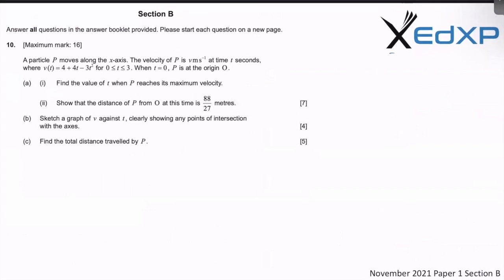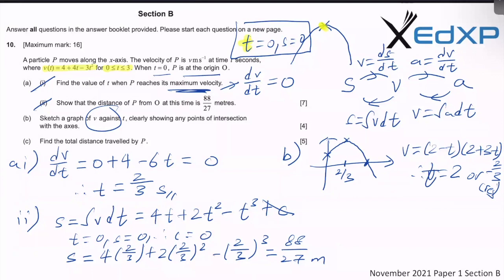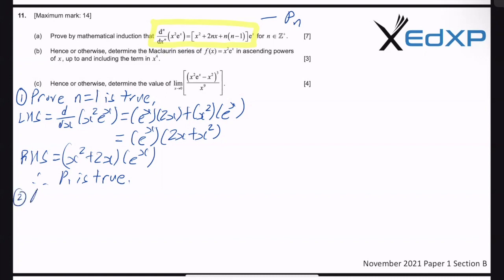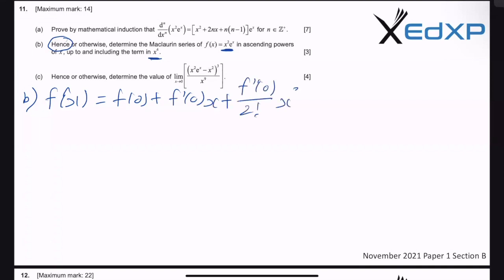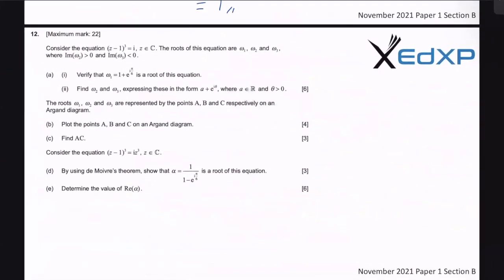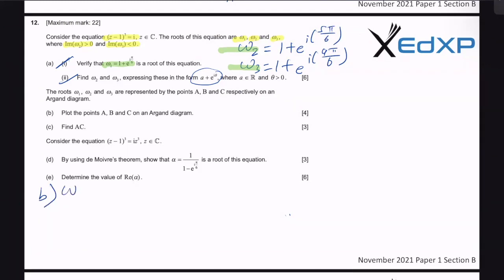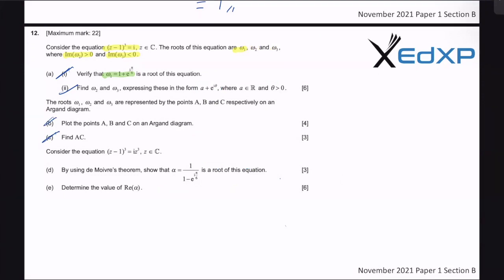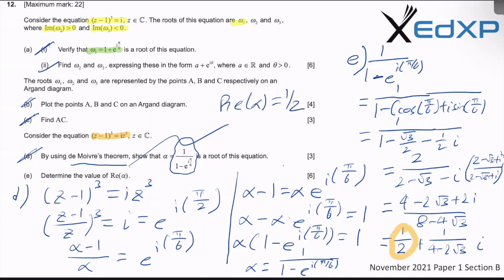IBDP Math (AA HL) - Nov 2021 Paper 1 Section B Full Review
In this video, EdXP's Math guru, Dr Boon, will be reviewing the entire Section of Nov 2021 Paper 1 and he will be showing you the techniques, tips and tricks required to solving these questions.

Dr Boon is an experienced and highly sought after IBDP Math tutor. He has tutored more than 1000 students from Singapore, China, Hong Kong, USA and the UK. More than half of his students have gone on to score a 7 for their IB exams and their average IB overall score is 42.7